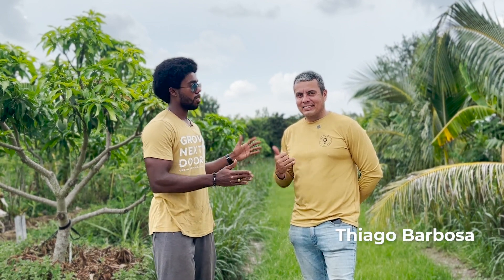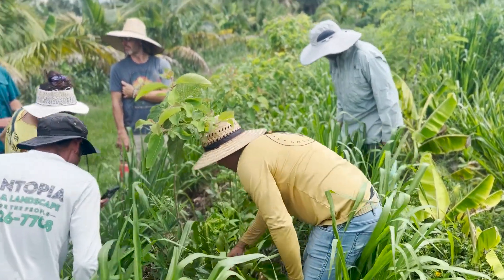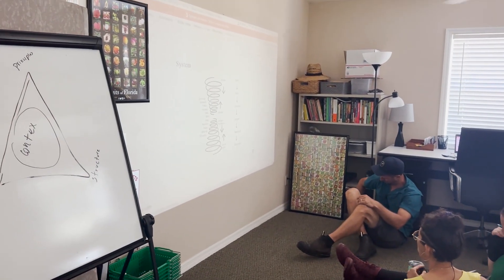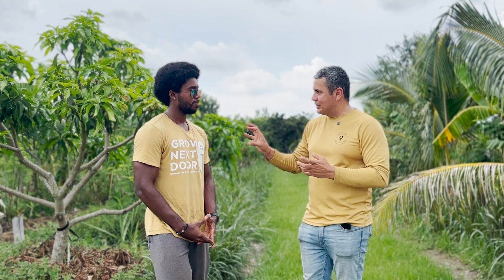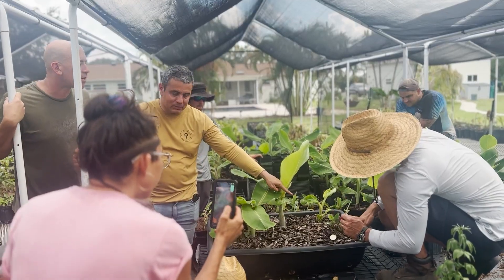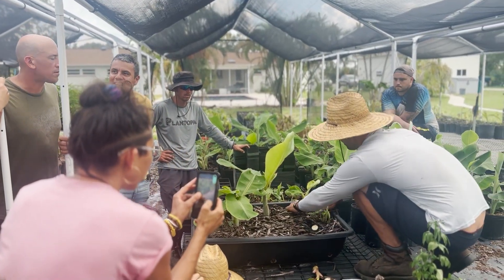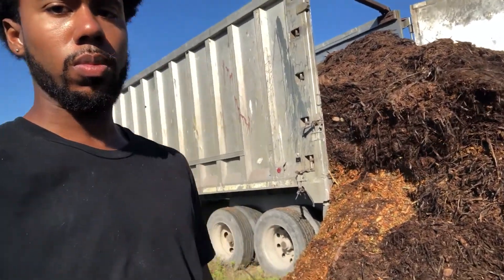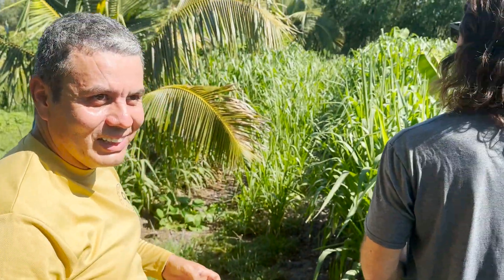Syntropics with Thiago Barbosa - Agroforestry Workshop, Punta Garda, FL July 2023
Hey guys, just wanted to throw this online - a new workshop I recently came across.

I learned so much over the past weekend through Thiago and his latest field workshop for Syntropics. Plant succession, planting intentionally for weed suppression, live mulch, and maximizing yield within a finite space.. we went over so much! Be sure to check them out for their next session!